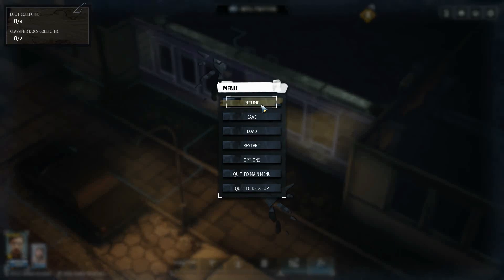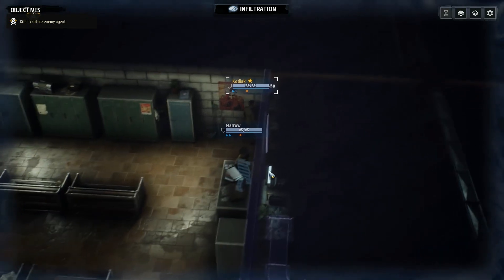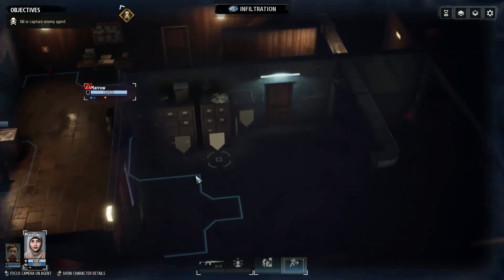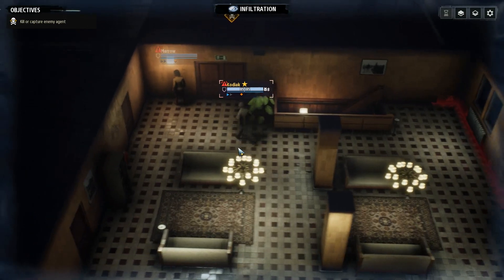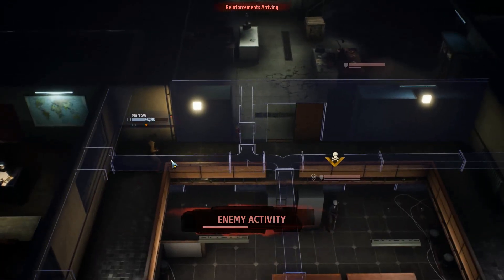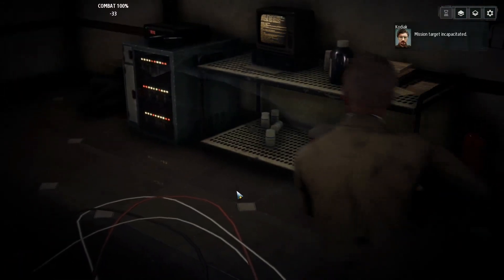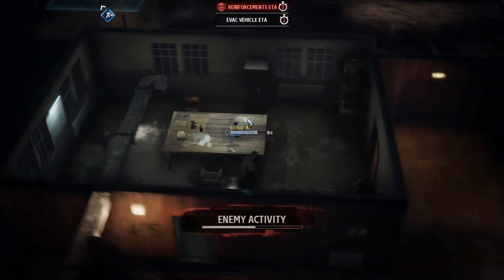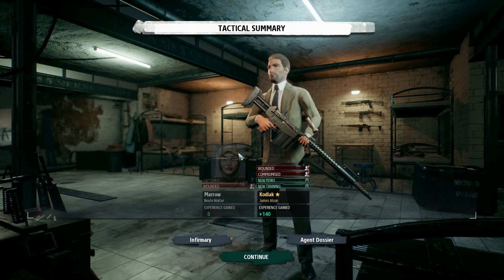Phantom Doctrine: Assassinating a Rogue Agent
Let's jump headfirst into the Cold War! Also make sure to add us on discord and Twitch, we'll be using both quite regularly as we move into the future.